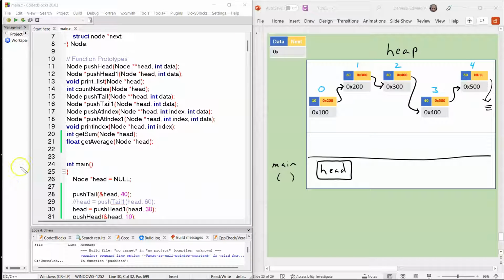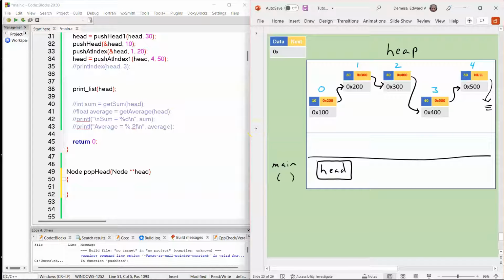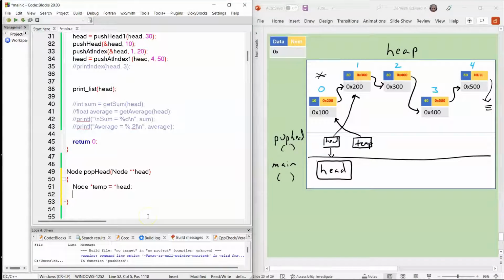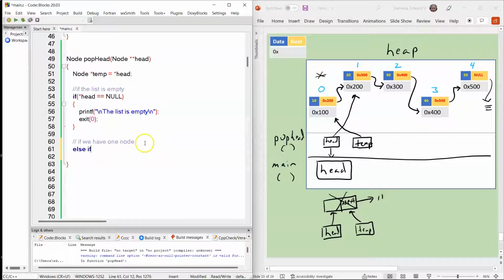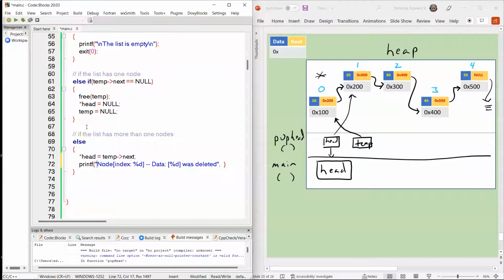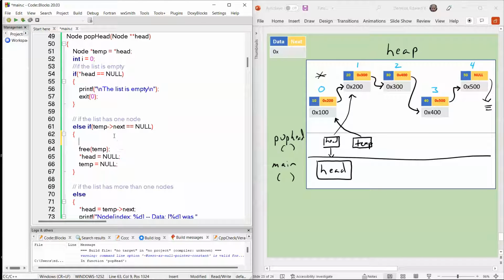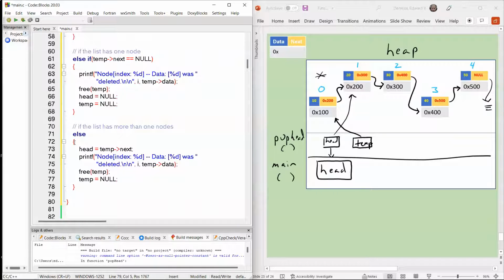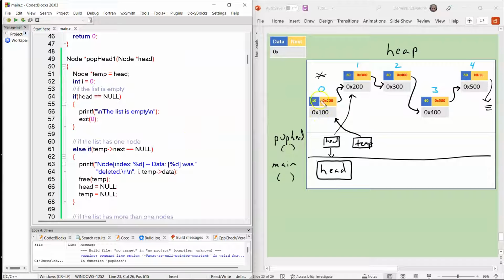17 Deleting the First Node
This lesson will explain how to delete the first node of a list.